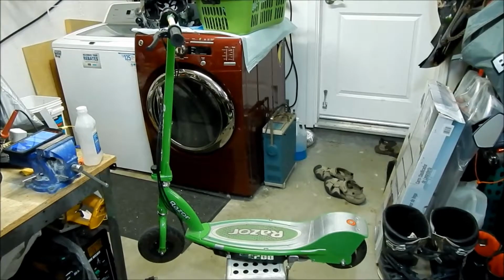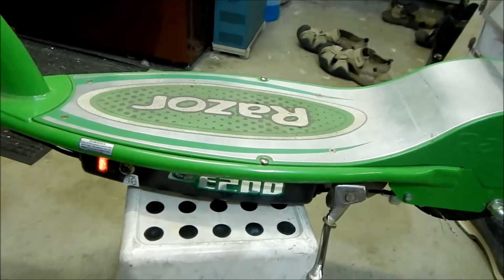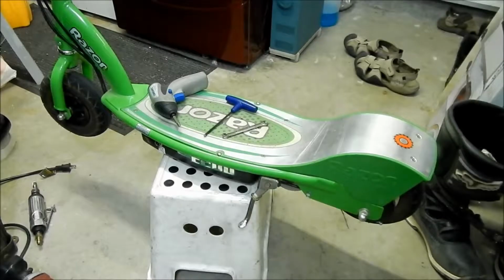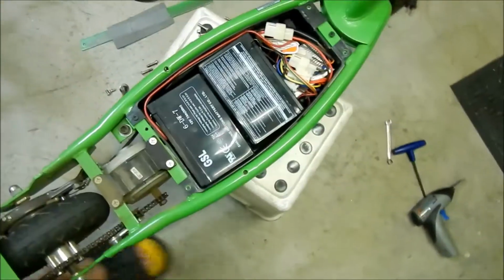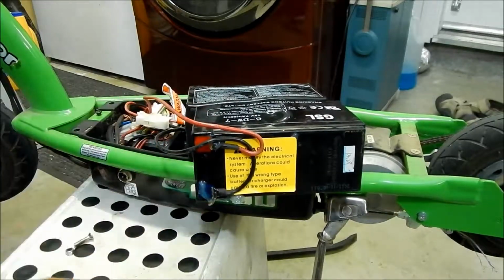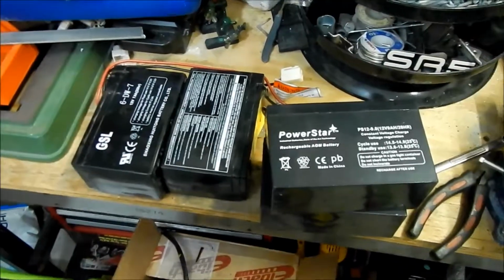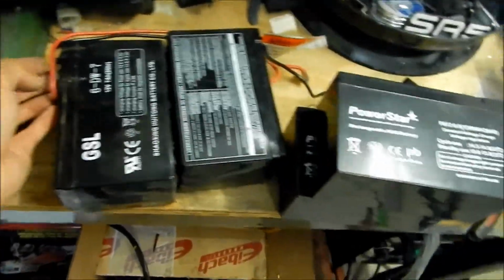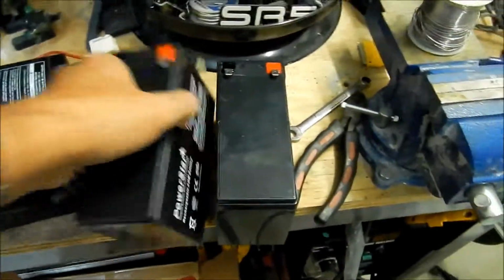HadesOmega How To: Install Batteries on E200 Razo Scooter Part 1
In this How To VLOG I show you how I installed new batteries into an E200 Razor Scooter.

The Tools you need are:
Philipshead Screwdriver
8mm wrench
4mm Allen head wrench
Soldering Iron
Shrink Tubing
Heatgun
Strippers